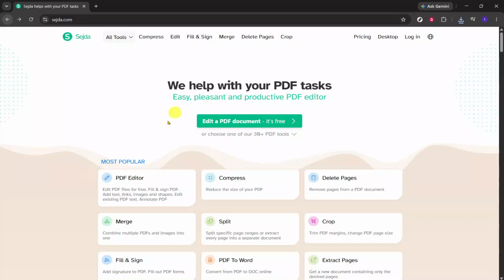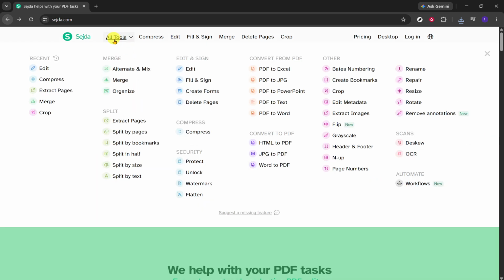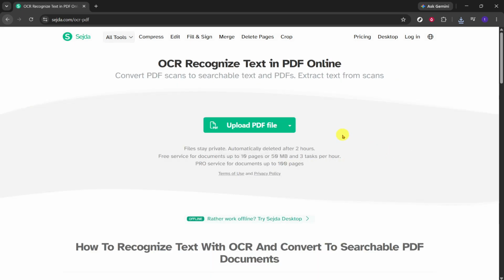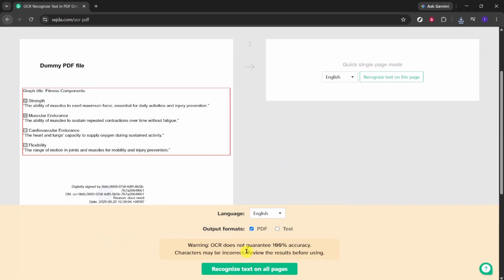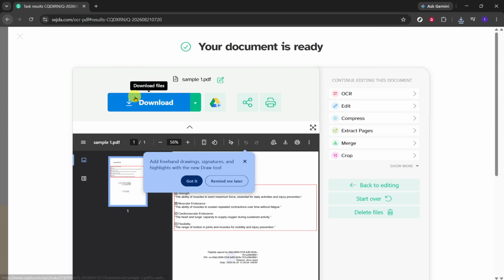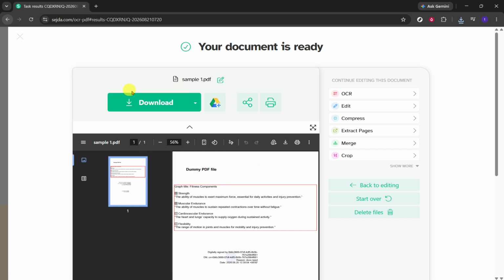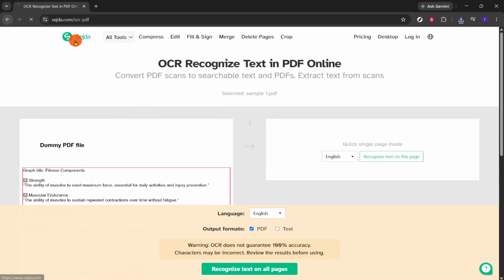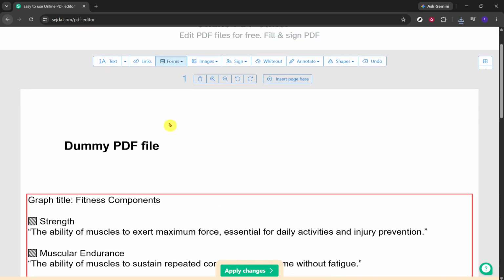How To Edit Scanned PDF Document In Sejda (2026) (Best Method)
Learn how to edit scanned PDF document in Sejda with this simple tutorial. I’ll show you how to use Sejda PDF Editor to edit a scanned PDF document and make changes easily.